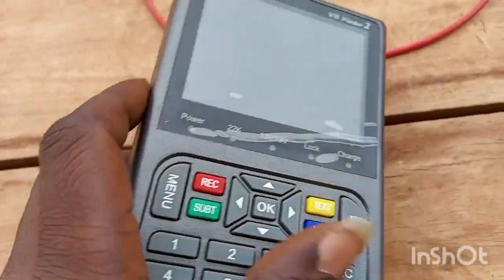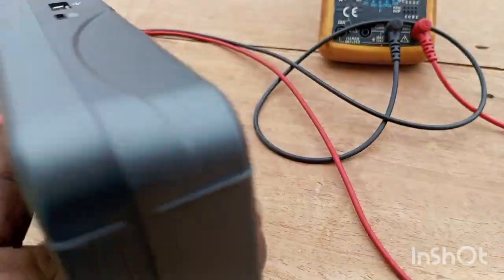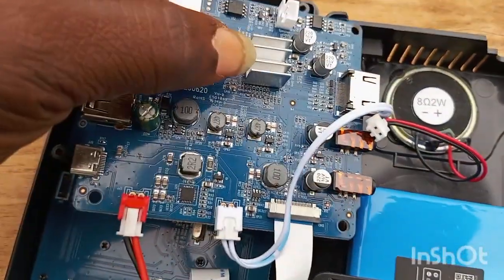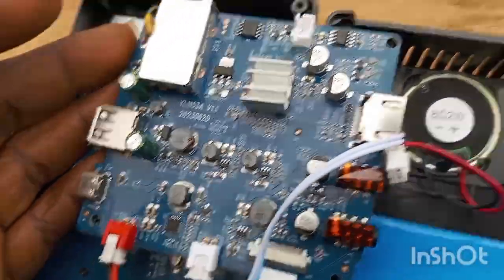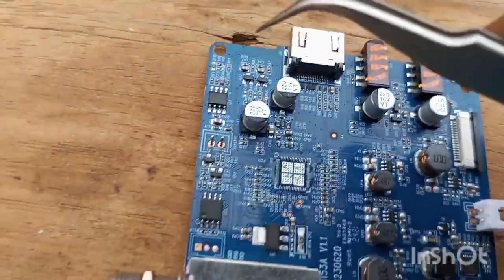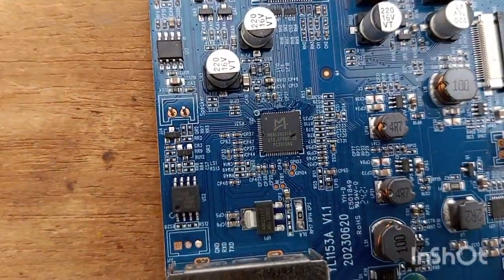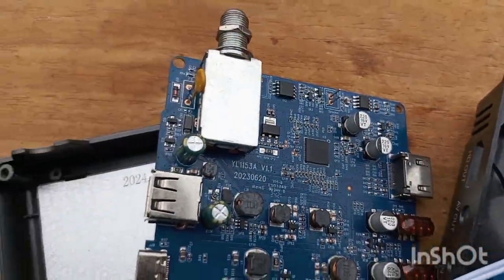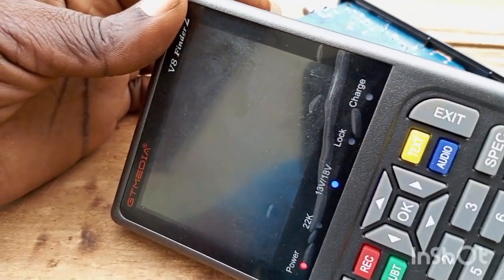GTMEDIA V8 FINDER 2 CPU REPLACEMENT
HOW TO CHANGE GTMEDIA V8 FINDER 2 CPU TO BOOT SUCCESSFULLY